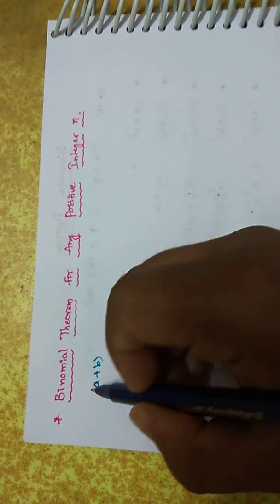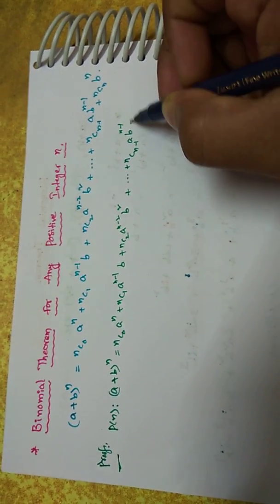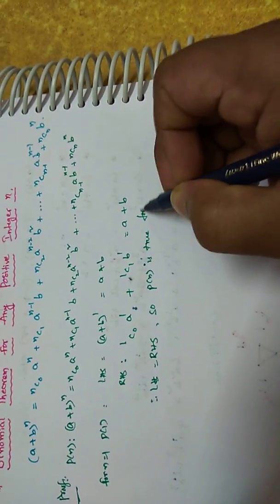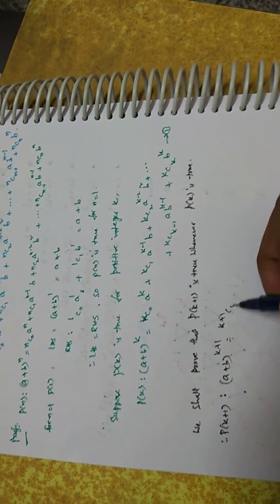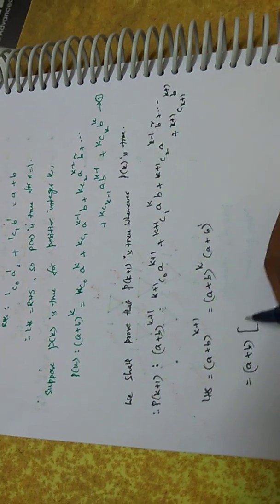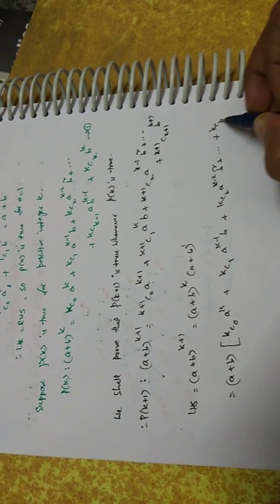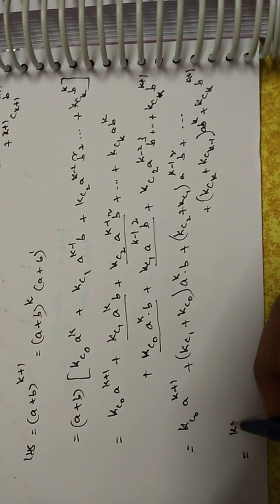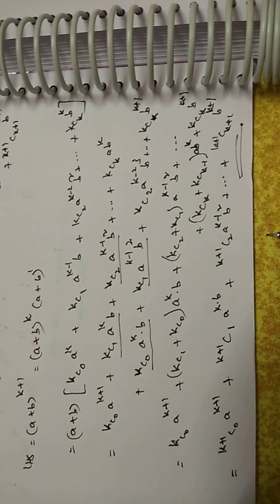Proof: Binomial Theorem For Any Positive Integer by Sudheer Sir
Grade -XI      part - 2